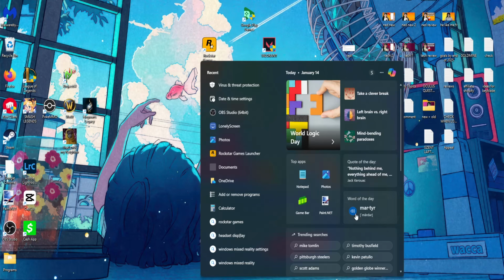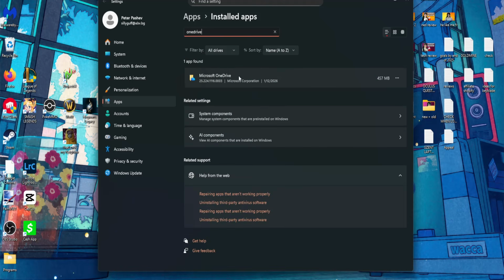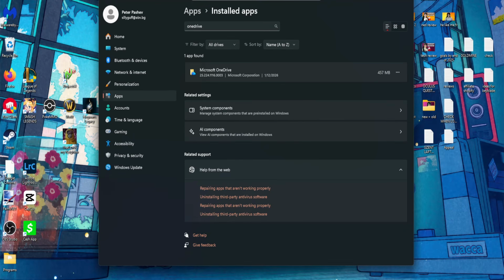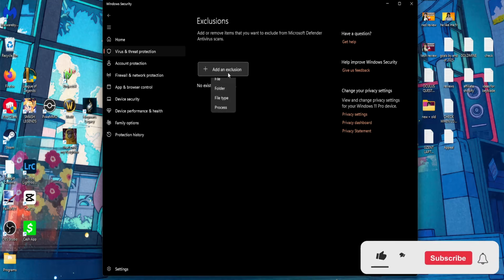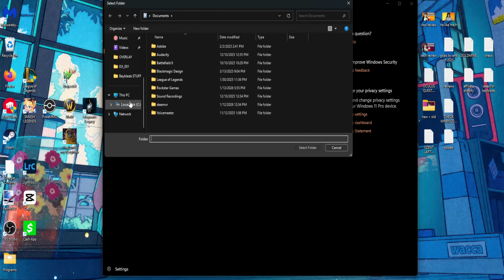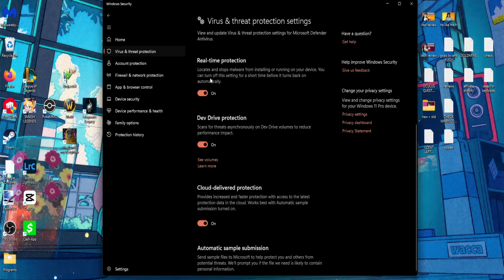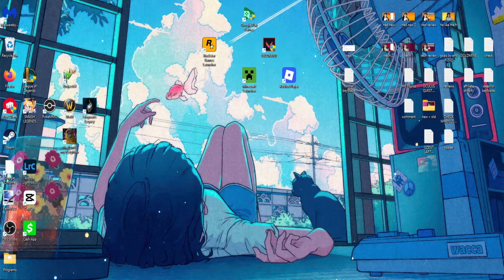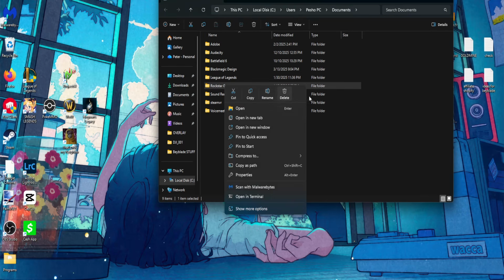How To Fix Rockstar Games Launcher Offline Error (#6000.87)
In this video I show you how to fix Rockstar Games Launcher Offline mode error (#6000.87). If you want to learn how to solve the Rockstar Games "online sign in failed" error then this is the tutorial for you.